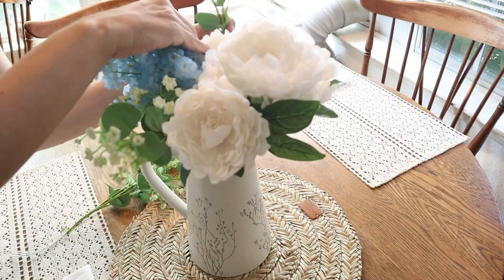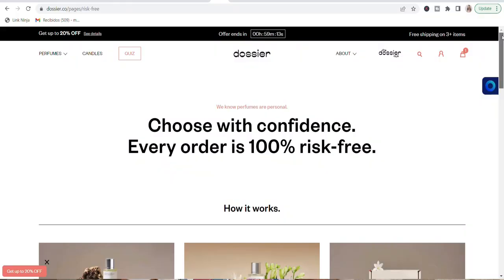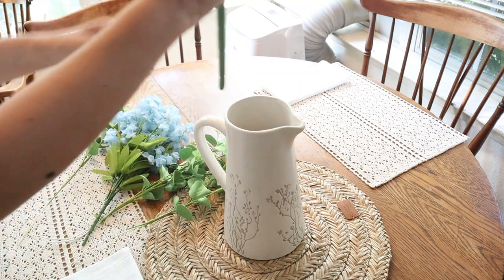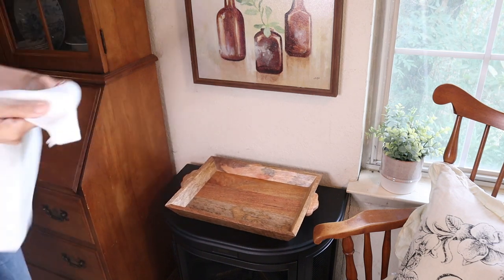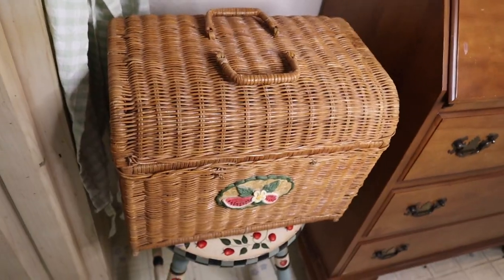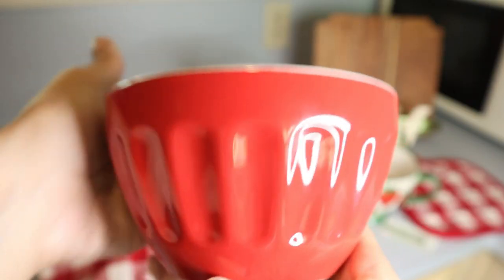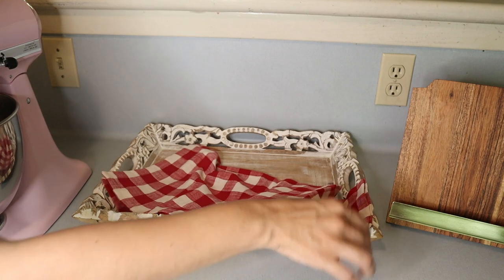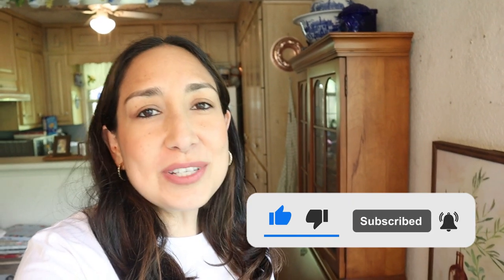Decorating With My Recent Finds! Summer Decorate With Me 2022 | Cottage Farmhouse Decor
Get rewarded with 10% store credit on every order

ABOUT ME